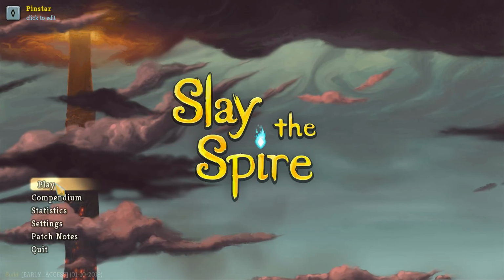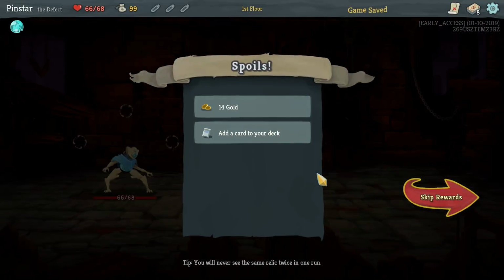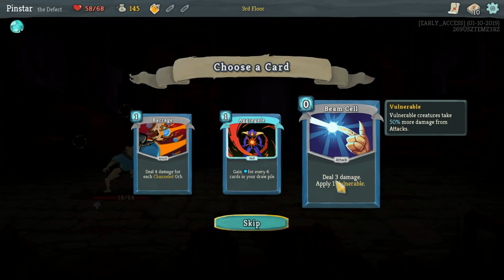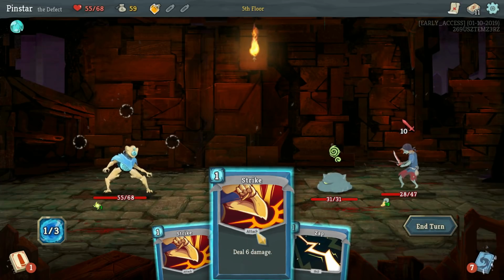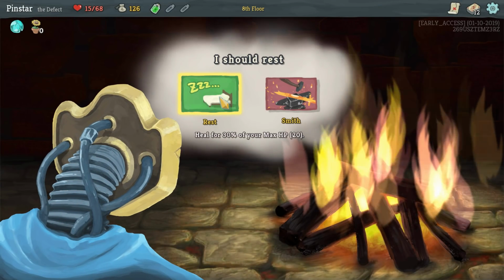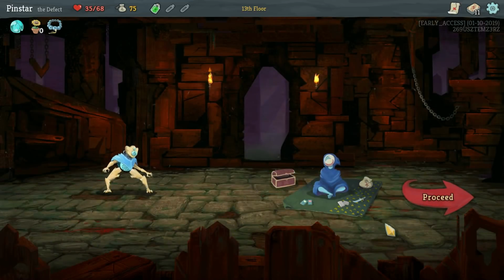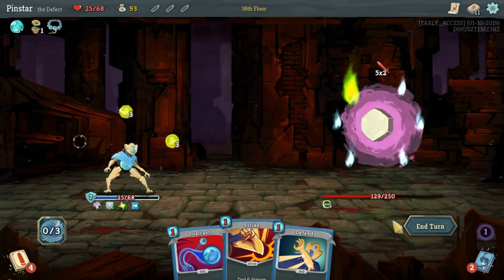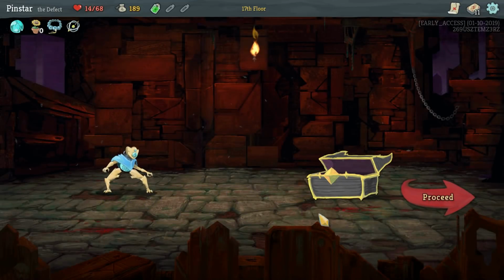Pinstar Plays Slay the Spire: The Defect 1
Slay the spire is a title I covered earlier on my channel but thought merited a return. Not only have they been adding new cards, enemies and balance changes, they added a whole new hero since last we looked at the game: The Defect. Let's see if we can slay the spire this time with our new hero.